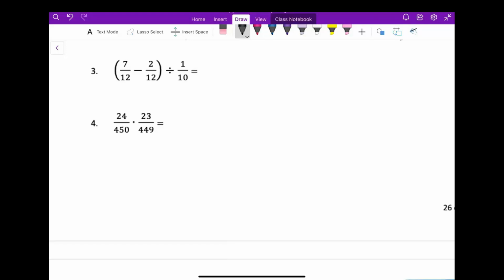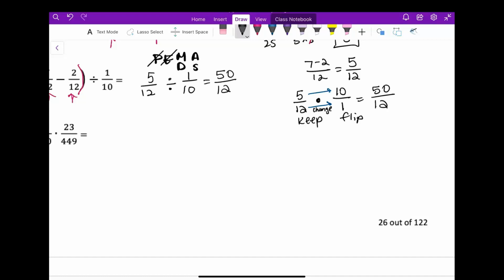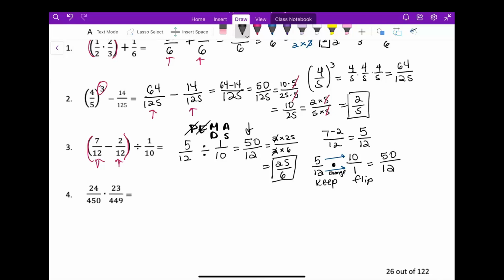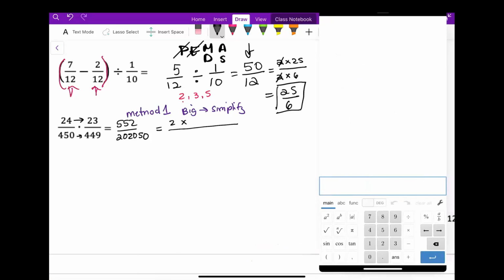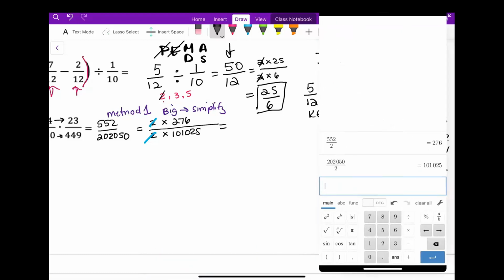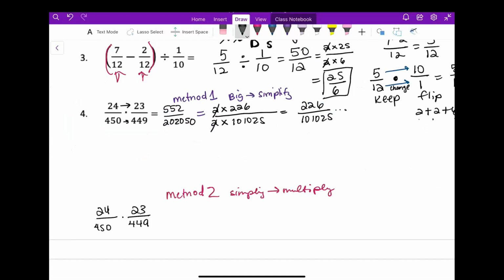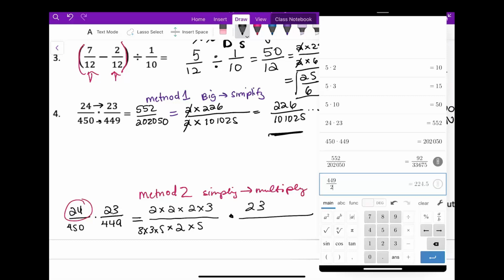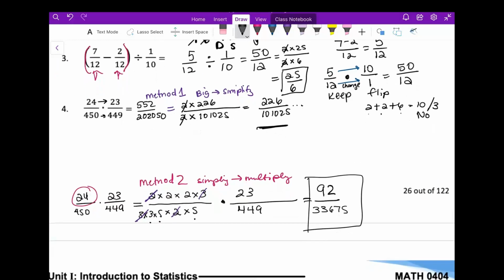0404 Section 1.6 ex 3-4